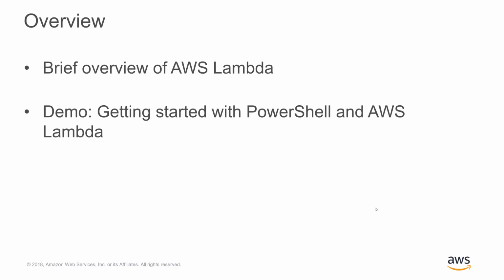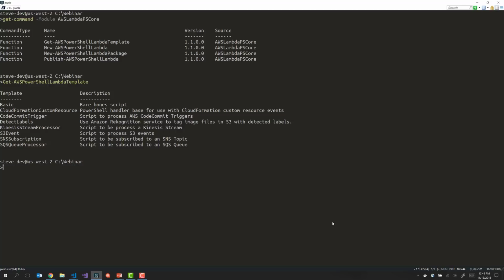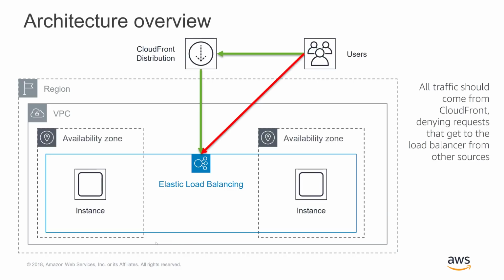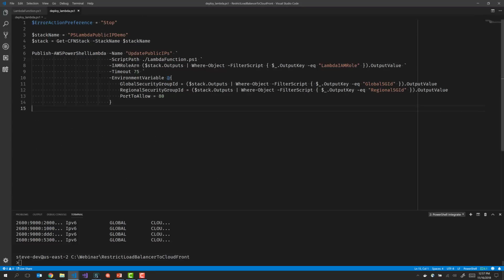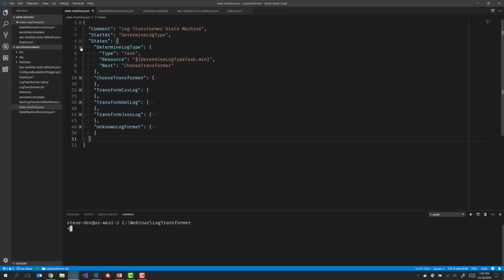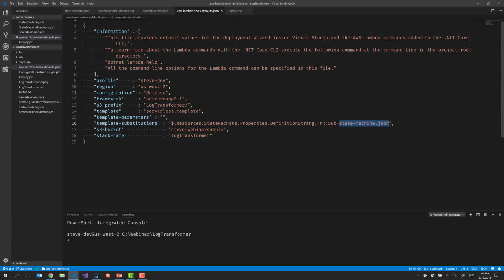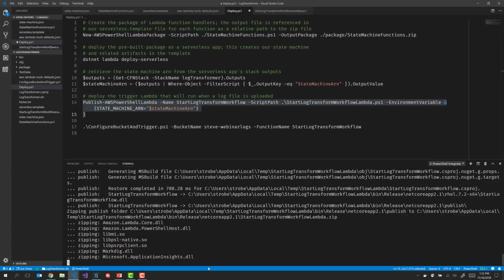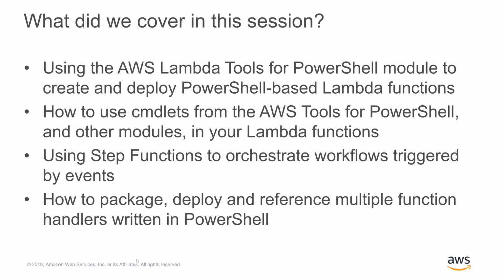Build and Orchestrate Serverless Applications on AWS with PowerShell - AWS Online Tech Talks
AWS Lambda, a service that let's you run code without provisioning or managing servers, recently launched support for PowerShell Core. Now you can manage your AWS resources and craft rich automation scripts from within the PowerShell environment, and only pay for the compute time you use. In this session we'll show you how to deploy your PowerShell functions in Lambda and how to orchestrate them with AWS Step Functions.

Learning Objectives:
 - Learn how to use PowerShell to deploy AWS Lambda functions
 - Learn about serverless computing and building serverless applications